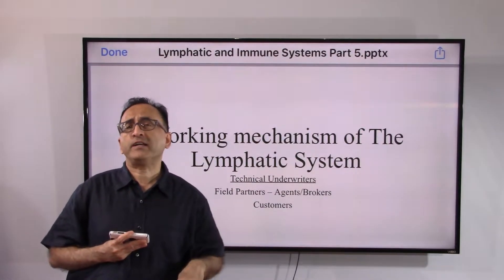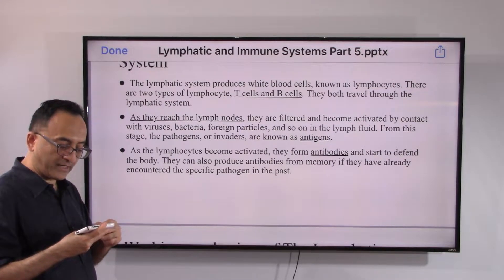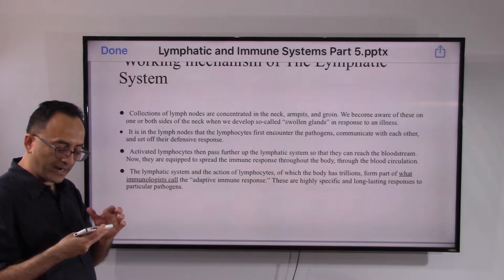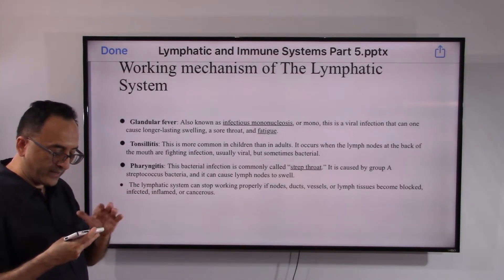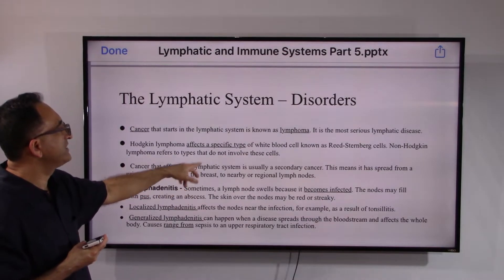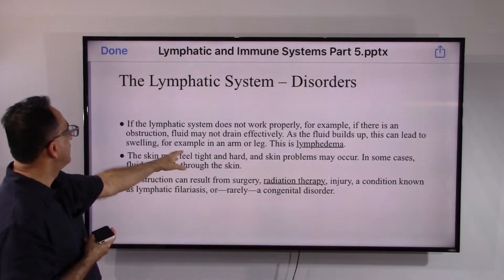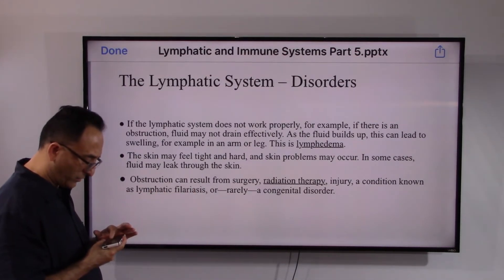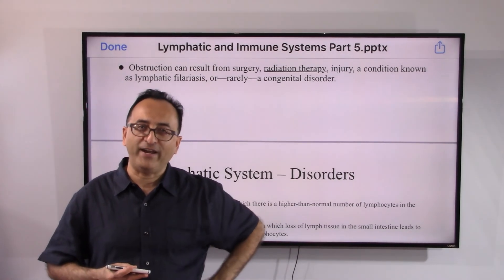Lymphatic and Immune Systems Part 5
Working mechanism of the lymphatic system, And Disorders